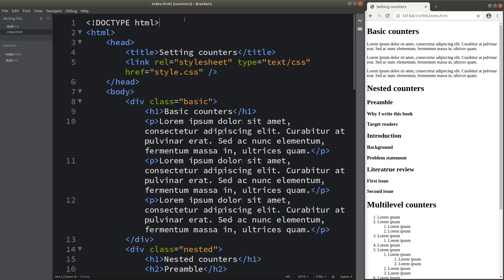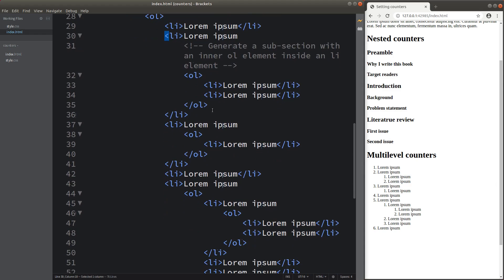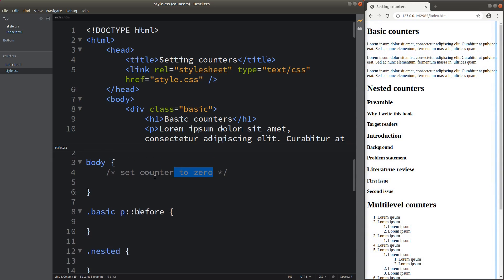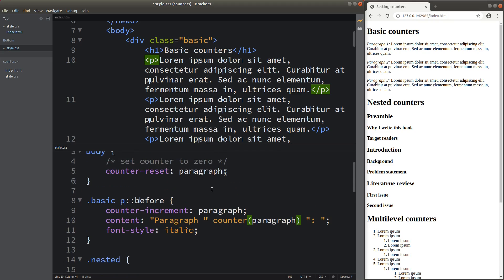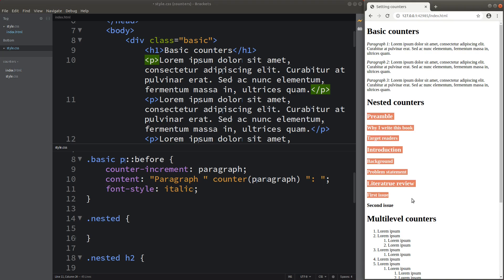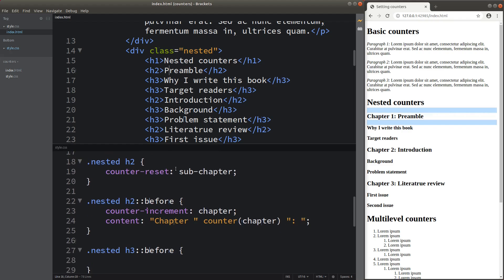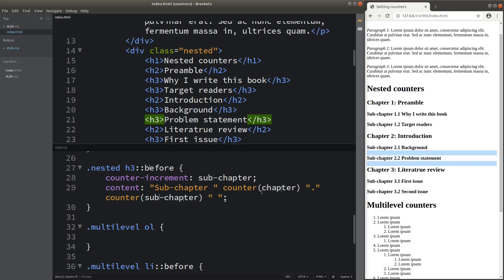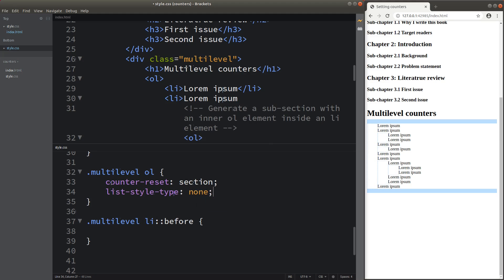Element counters - Basic CSS3 Fast | counter, counters, counter, counter-reset, counter-increment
Let's learn the use of counters in CSS to provide indices of the elements. We also learn how to apply counters to nested contents. Counters can be reset to zero before starting the increment.